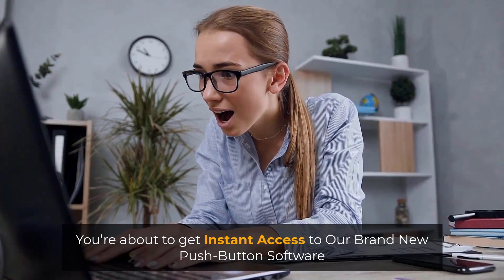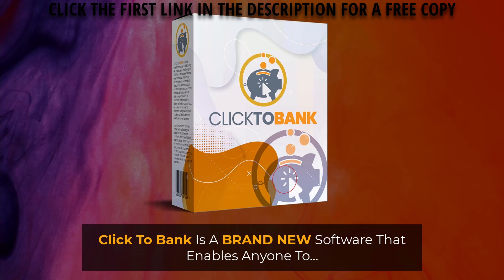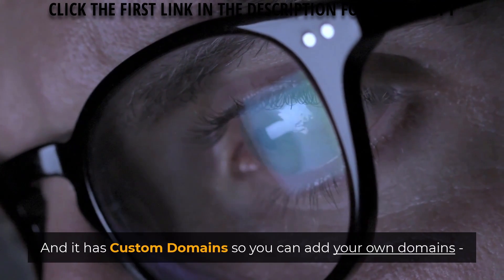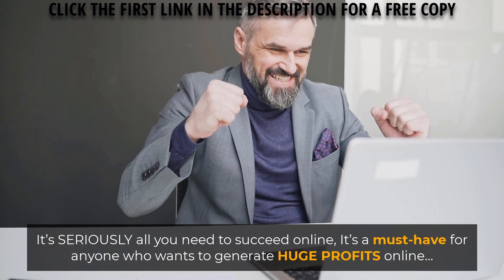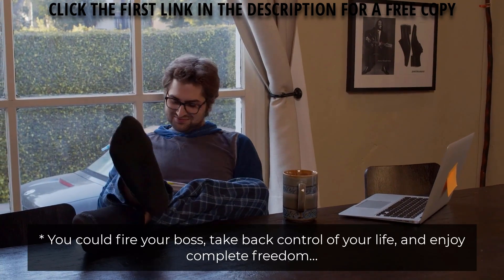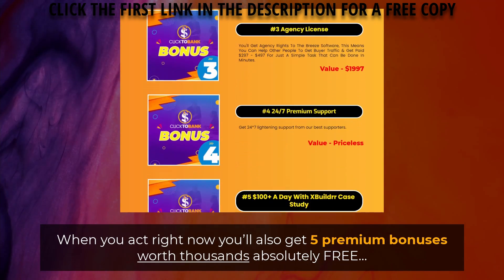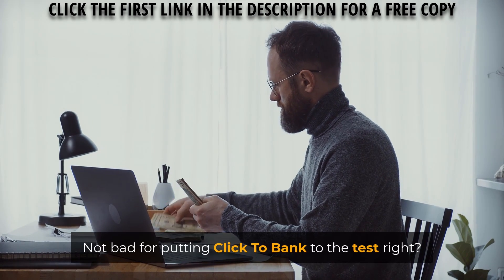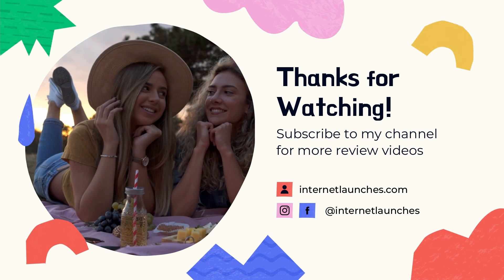Click To Bank App Review and Demo🚨Complete ULTIMATE Guide | USEFUL BONUSES (Limited time offer)🚨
Click To Bank App Review and Demo: (FREE Copy here)